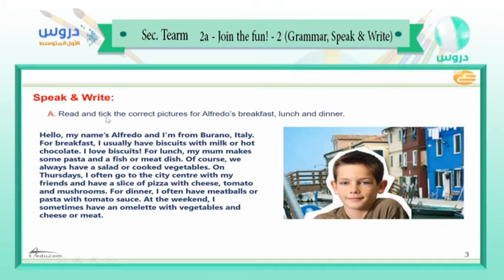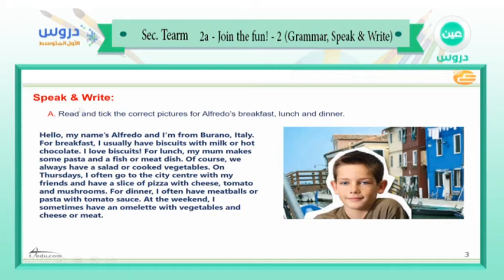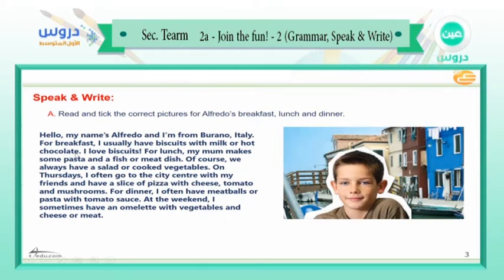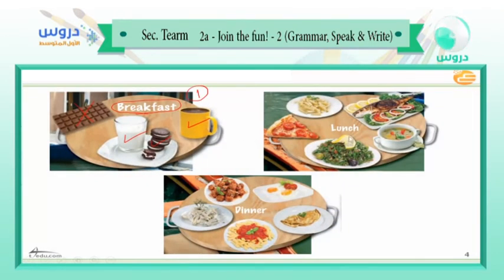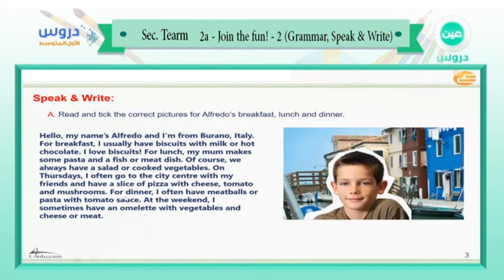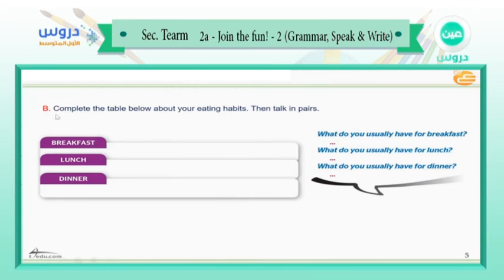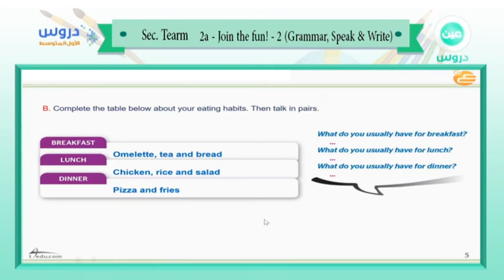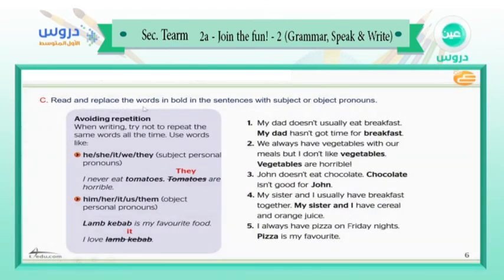الاول المتوسط| الفصل الدراسي الثاني 1438 | انجليزي| 1e- Three square meals-2